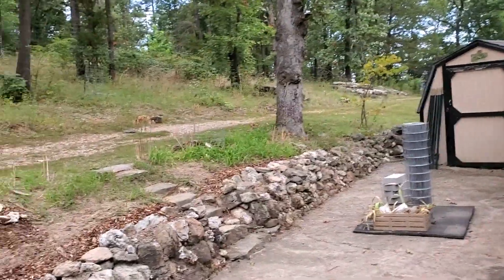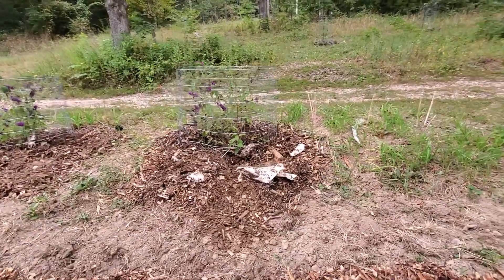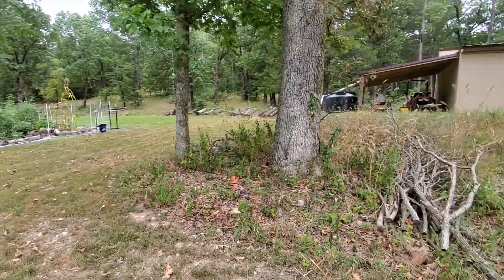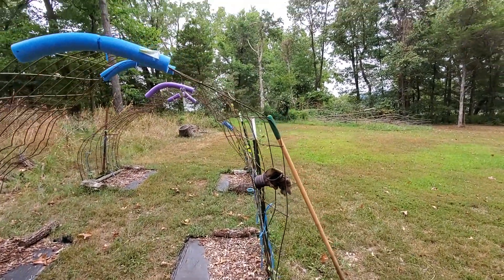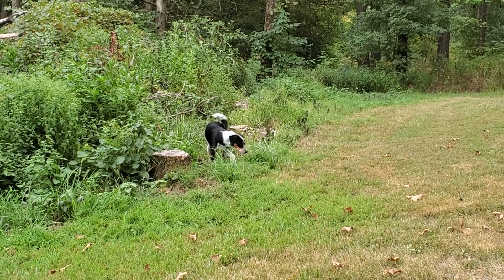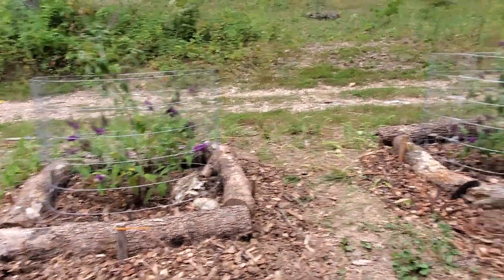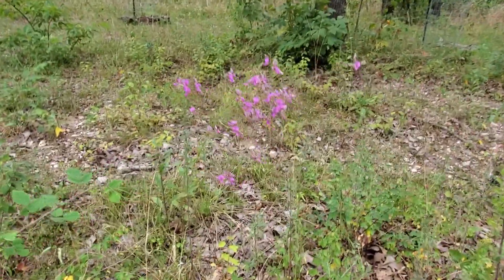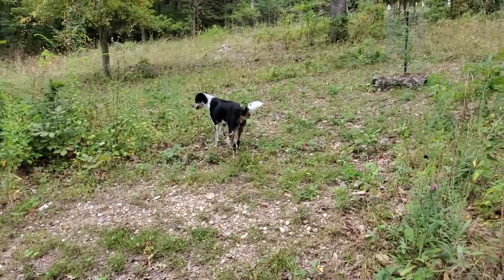412 Woody Week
Working with Wood, logs, chips and branches